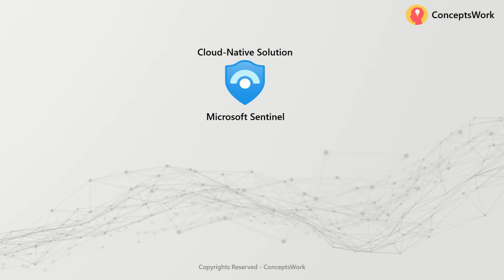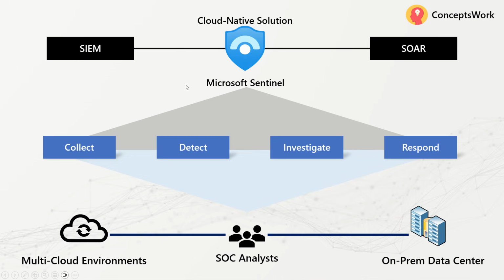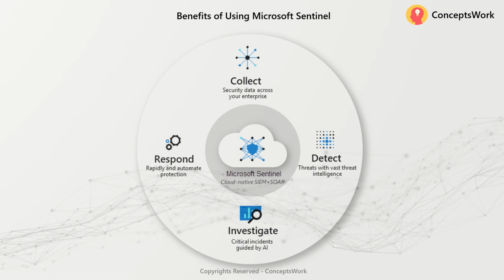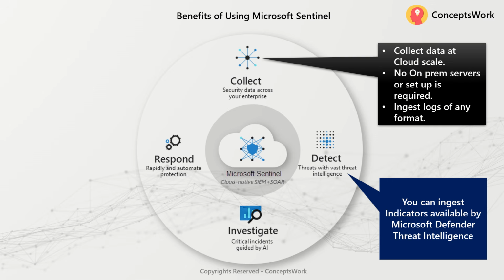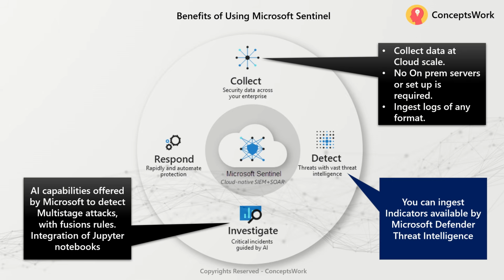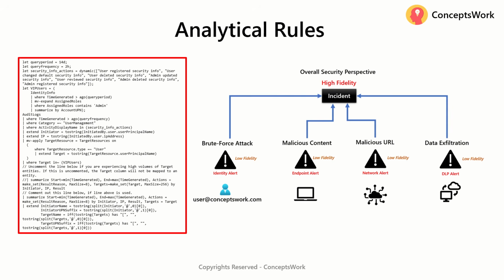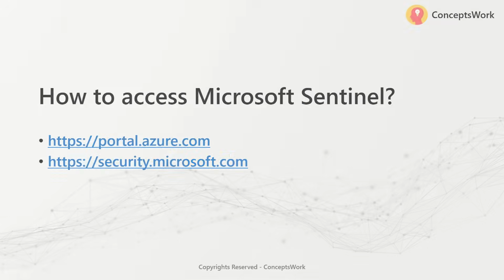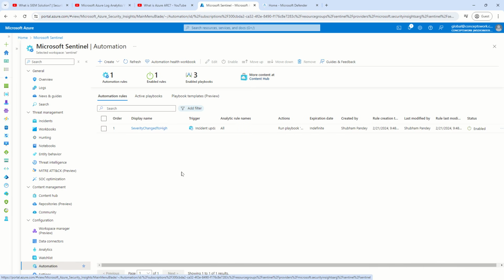Microsoft Sentinel | What is Microsoft Sentinel?